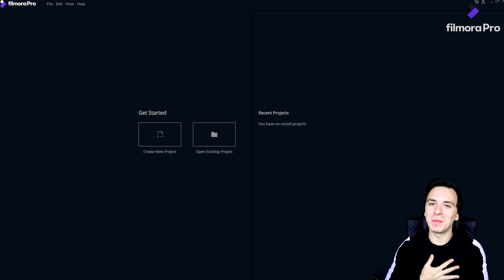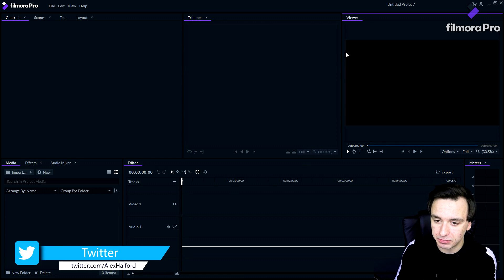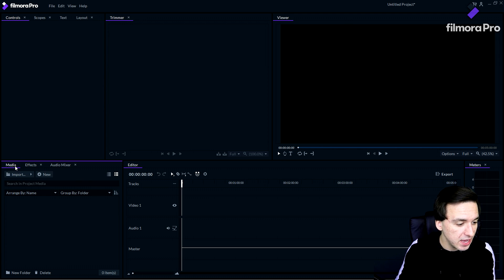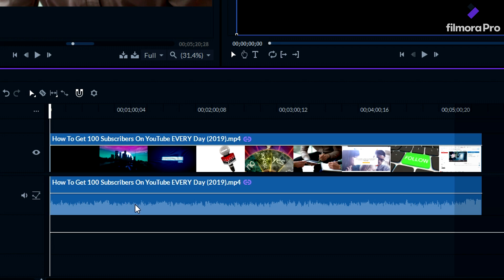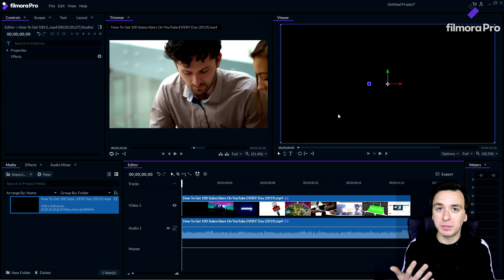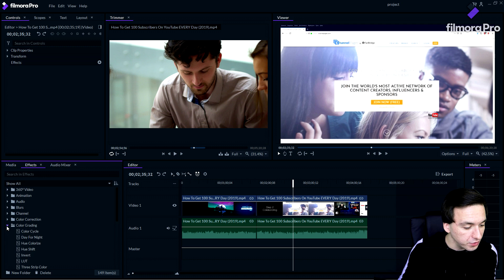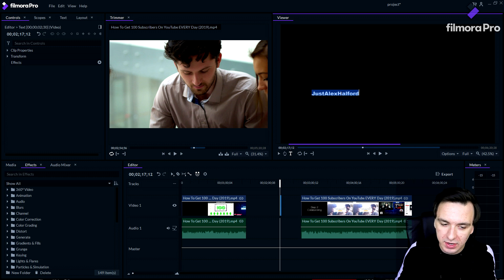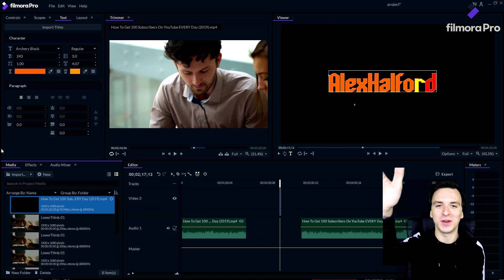How To Use FilmoraPro Video Editor (Tutorial)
- - Today I'm going to show you how to edit YouTube videos with FilmoraPro using this video editing tutorial tutorial!